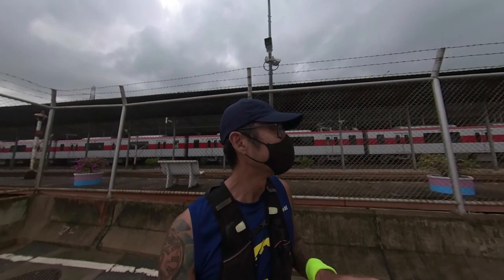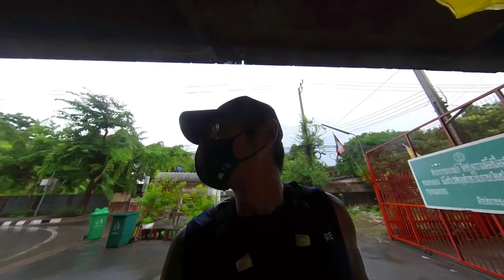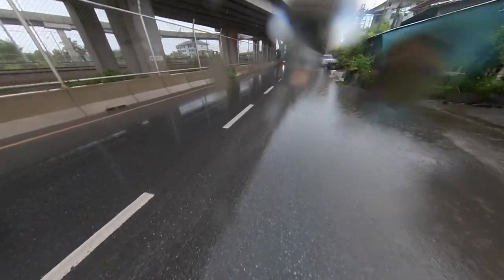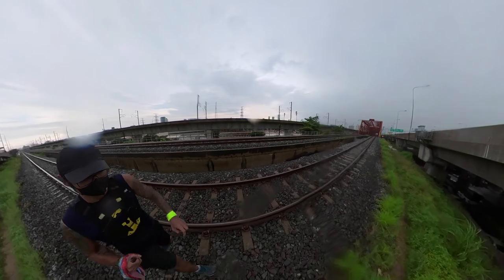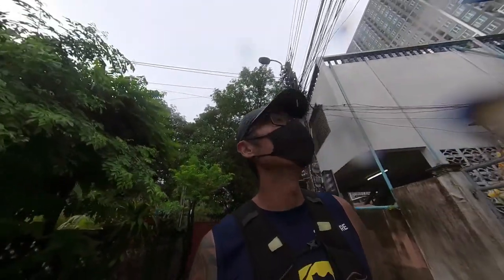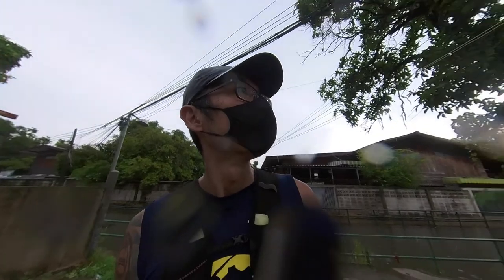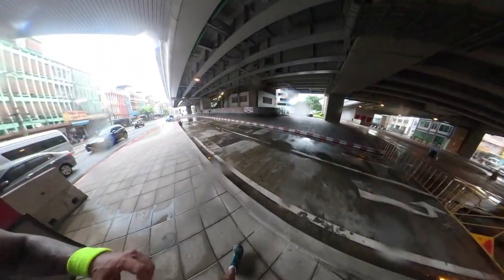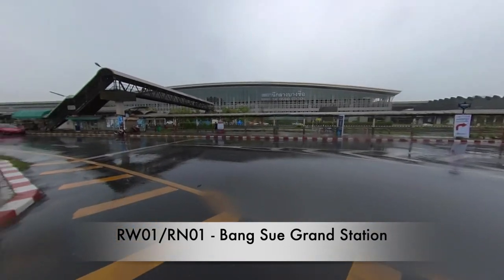Running in Bangkok - Running in Bangkok [Exploring along SRT Red West Line]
In this video, I run from Taling Chan station - Bang Bamru station - Bang Son station - Bang Sue Grand station.

This video do not encourage you to run on the road. If it rain, you can choose to take shelter or run on the flooded path.